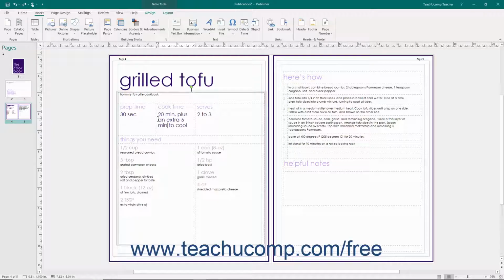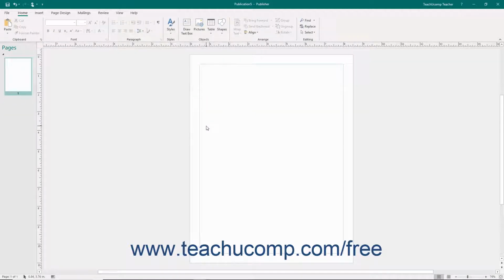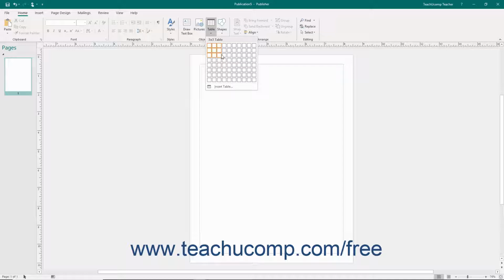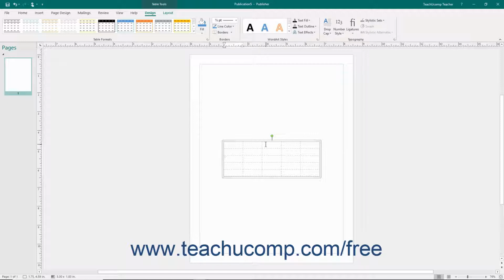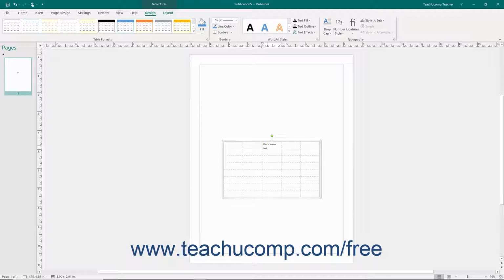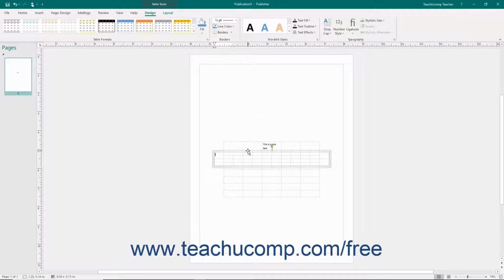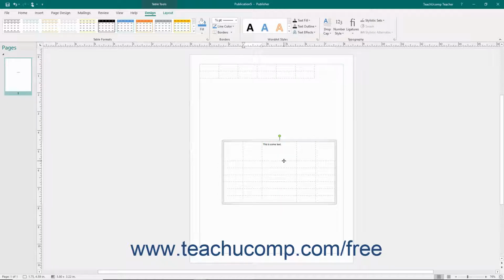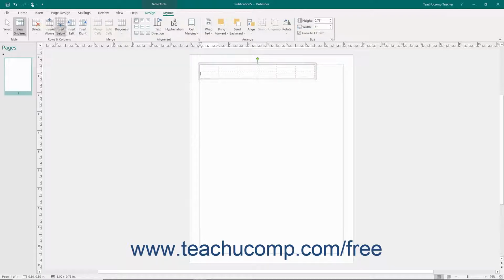Publisher 2019 & 365 Tutorial Creating and Deleting Tables Microsoft Training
FREE Course! Learn how to create and delete tables in Microsoft Publisher - the most comprehensive Publisher tutorial available. Visit us today!